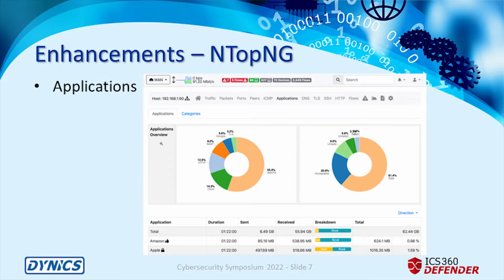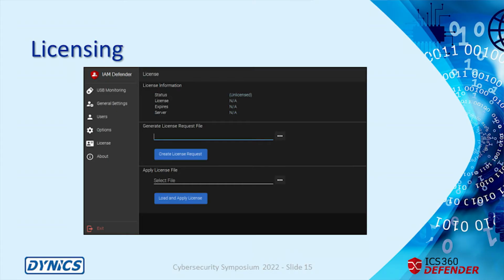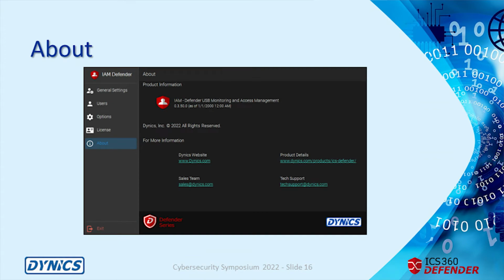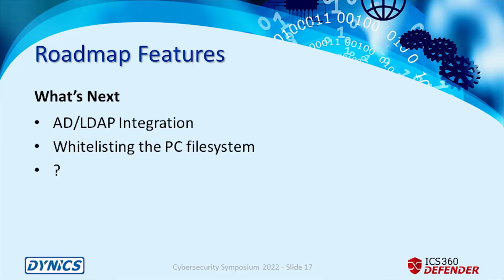(SEQUENCE #5) 2022 Dynics Cybersecurity Symposium: ICS360.IAM